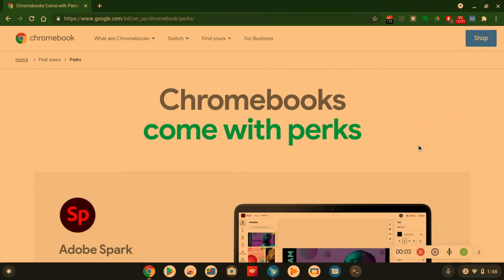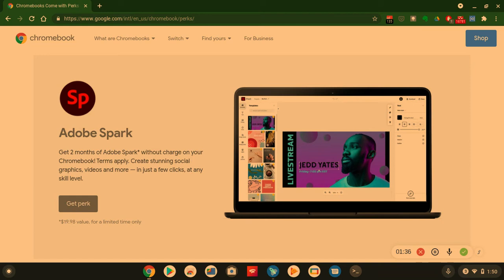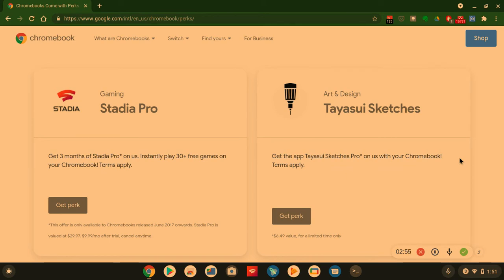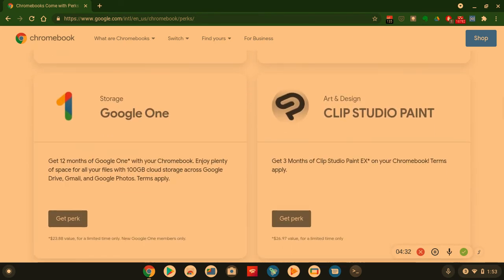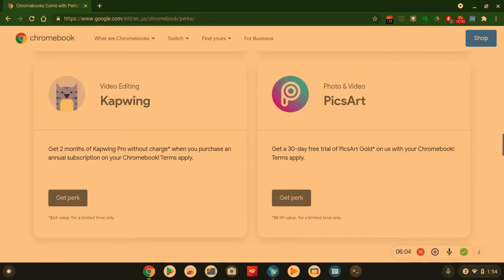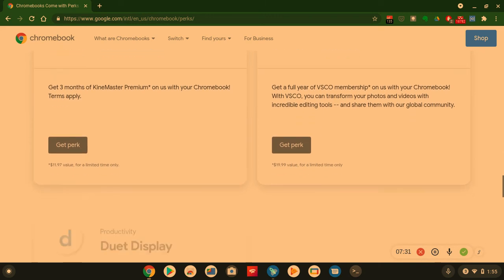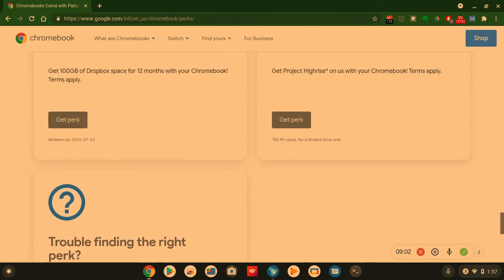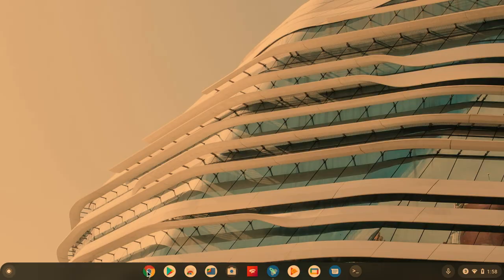Chromebooks Come with Perks 2021 Update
These are the latest perks that comes with your Chromebook.
Follow the Explore app located on your chromebook or the link above.

Explore App
Google Play
Chrome OS
Android
Google